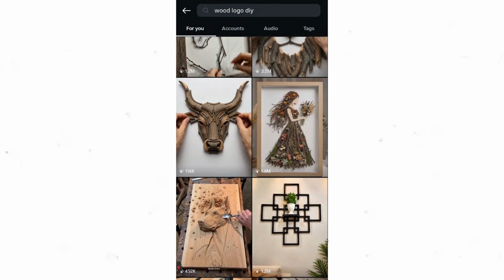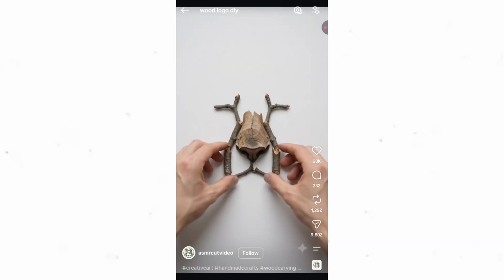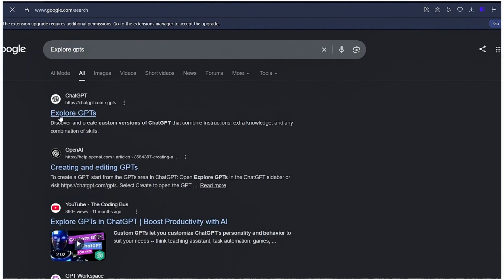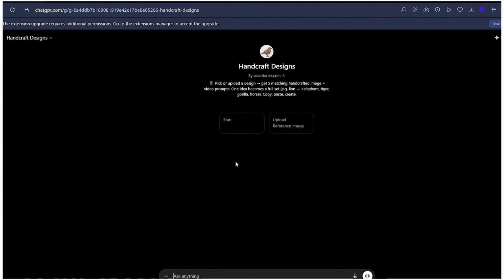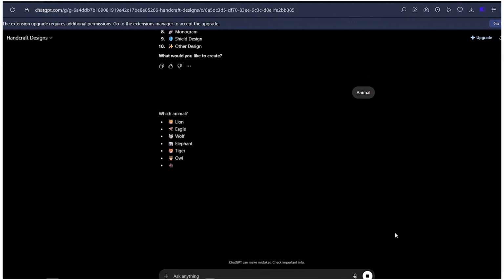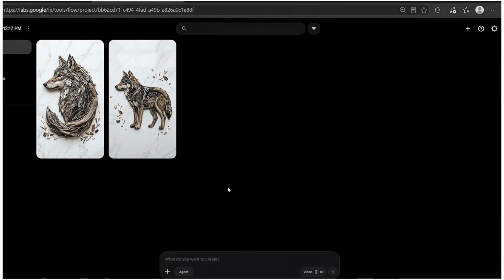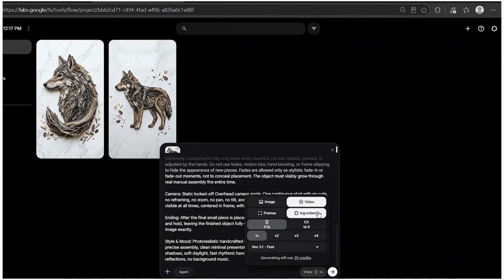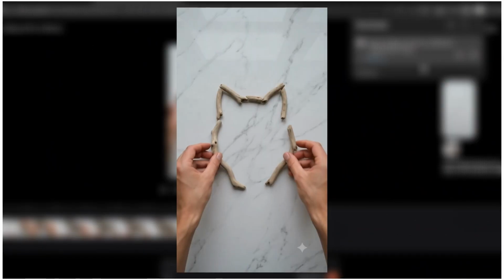Make Viral Wooden Animal Videos With AI ( Easy Tutorial )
✅Want to create viral wooden animal videos using AI and grow a faceless YouTube channel? In this step-by-step tutorial, I'll show you how to create viral dreamcore videos using free AI tools.